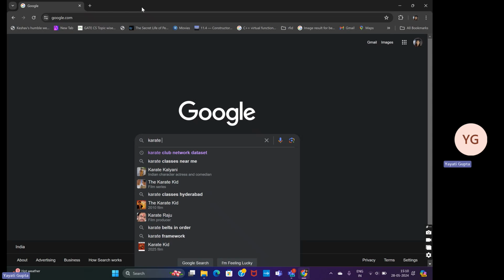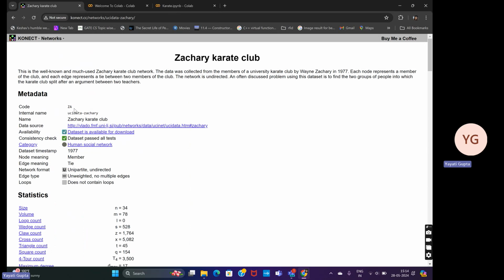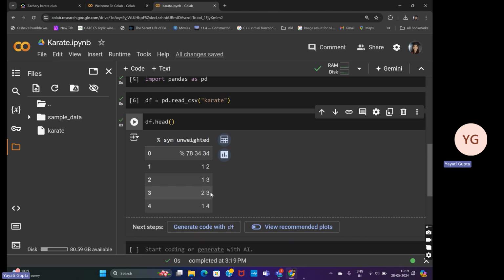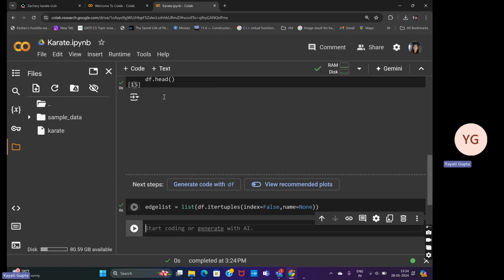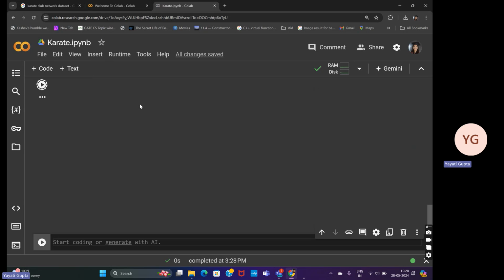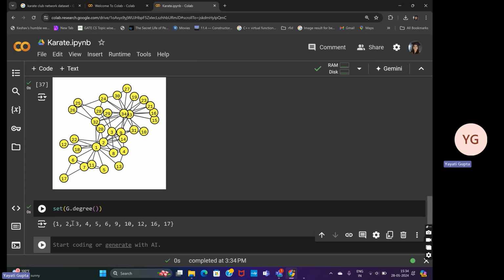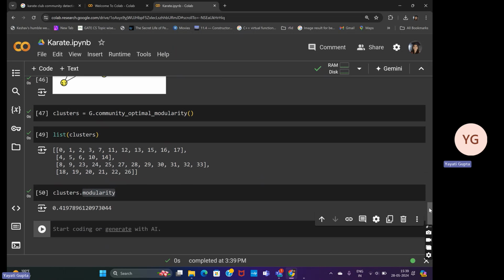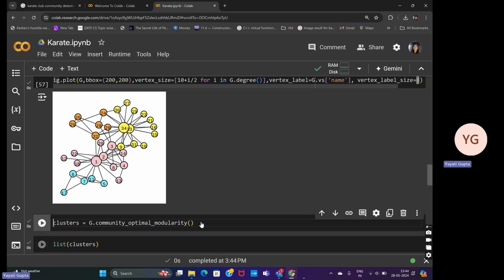Importing, analysing Karate club network